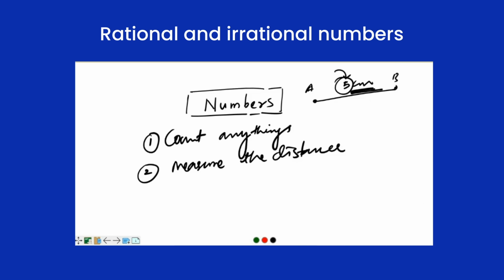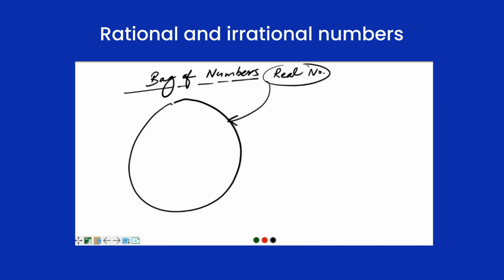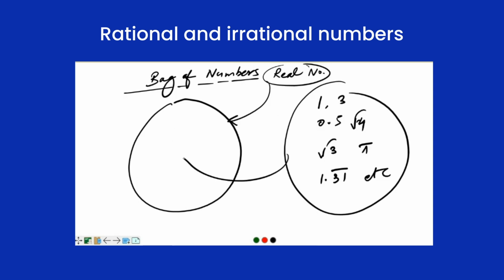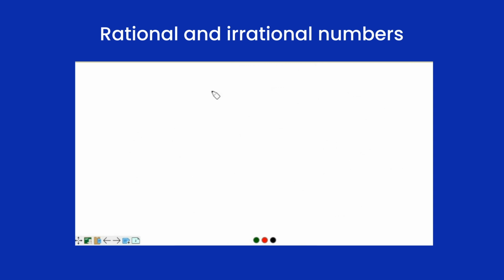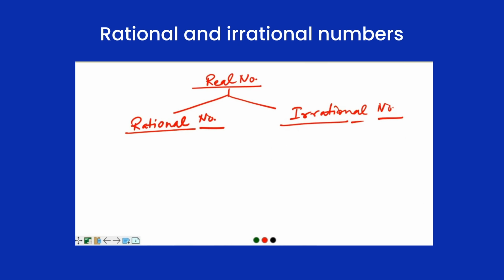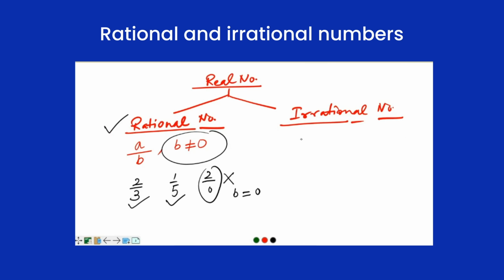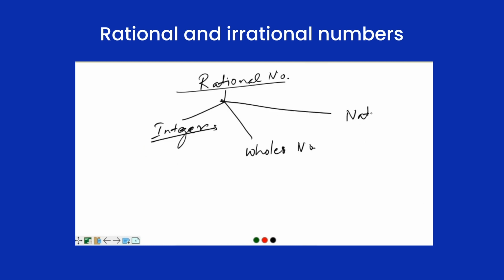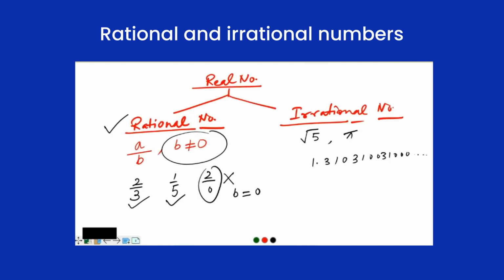An introduction to rational and irrational numbers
If you´re struggling with maths and you´re not sure where to start, experienced GCSE maths tutor, Rajan Kumar, can help you get to grip with the basics with this introduction to rational and irrational numbers.